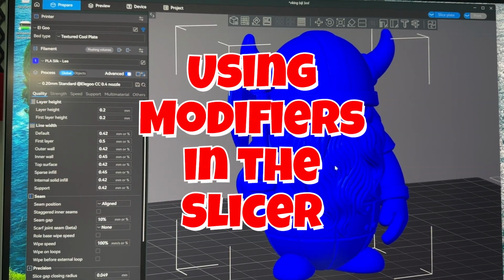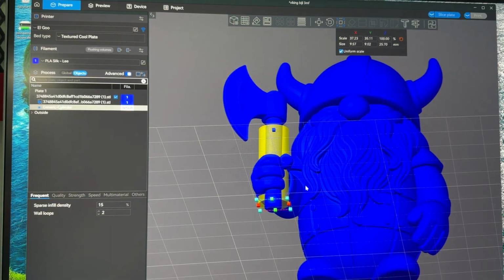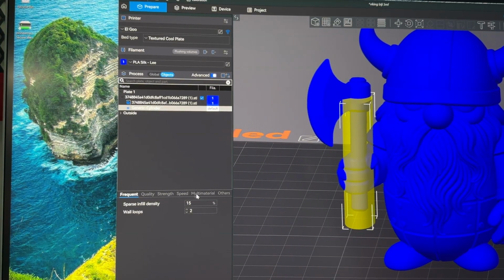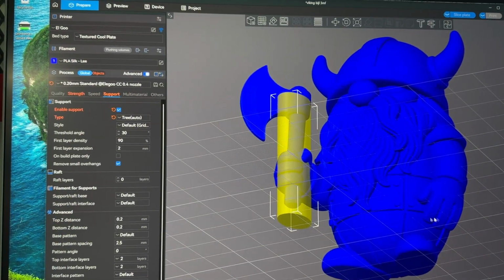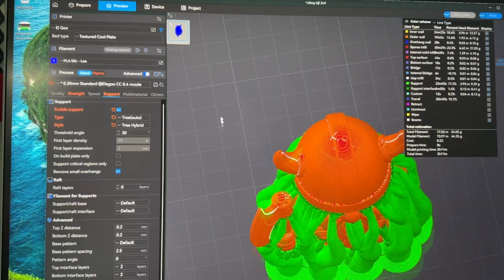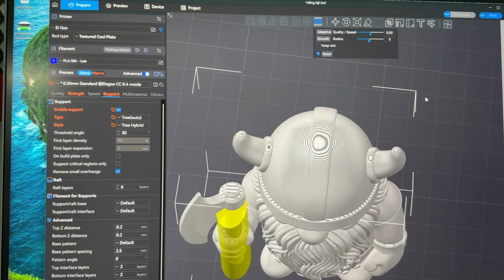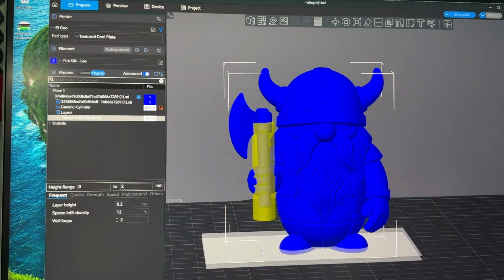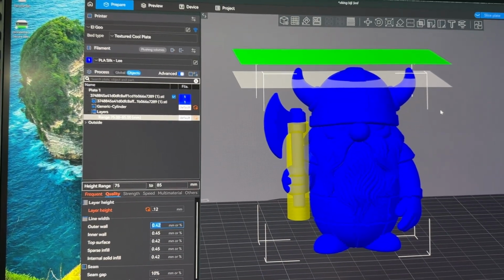Using Slicer Modifiers to Improve your 3D Prints